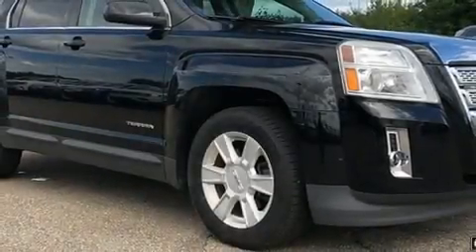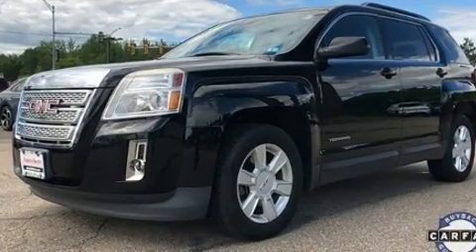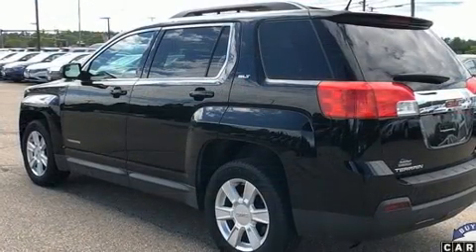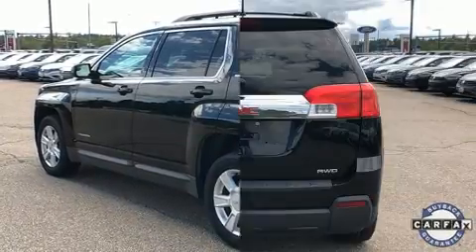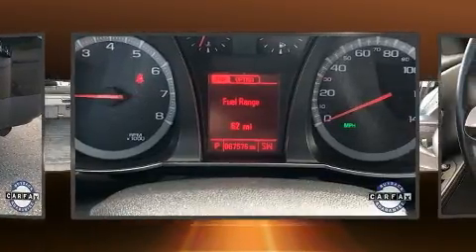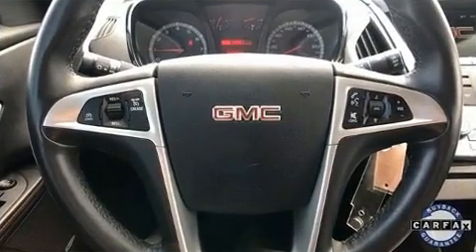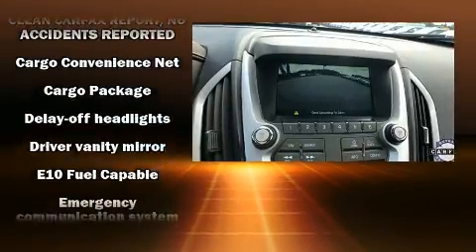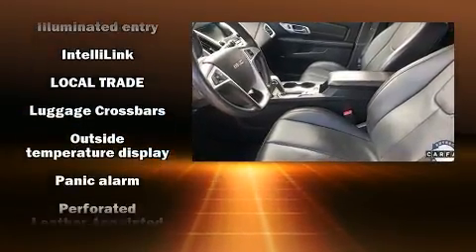2013 GMC Terrain SLT-1 in Tilton, NH 03276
AutoServ Dealer Group

Get excited about the 2013 GMC Terrain. This model accommodates 5 passengers comfortably, and provides features such as: a trip computer, an automatic dimming rear-view mirror, front fog lights, heated door mirrors, power windows, cruise control, and a split folding rear seat. Features such as automatic climate control and leather upholstery prove that economical transportation does not need to be sparsely equipped. Premium sound drives 8 speakers, providing you and your passengers a sensational audio experience. Passengers are protected by various safety and security features, including: dual front impact airbags, front side impact airbags, traction control, brake assist, ignition disabling, onStar, and 4 wheel disc brakes with ABS. When road conditions become unpredictable, rely on all wheel drive to maintain outstanding control. It also arrives with a Carfax history report, providing you peace of mind with detailed information. Our sales staff will help you find the vehicle that you've been searching for. We'd be happy to answer any questions that you may have. Stop in and take a test drive!